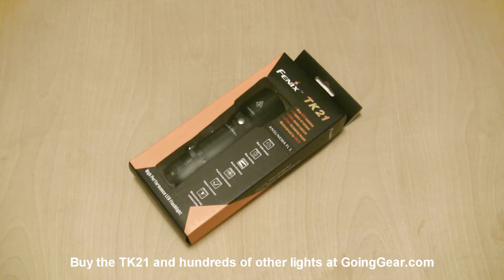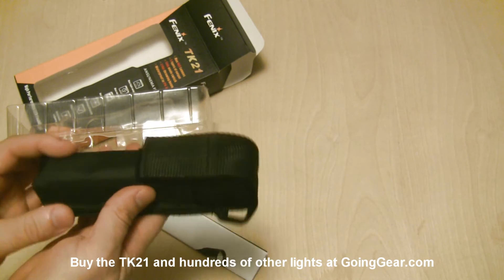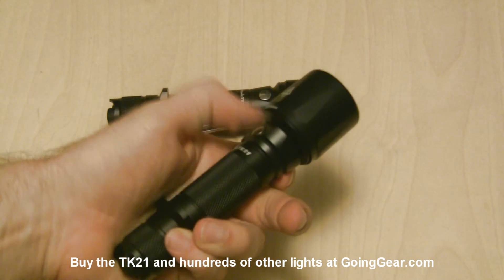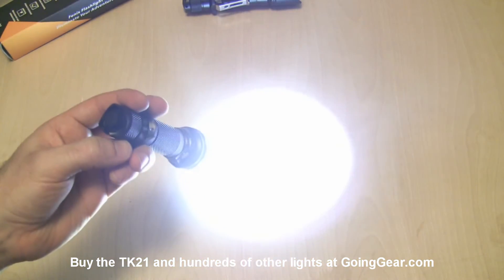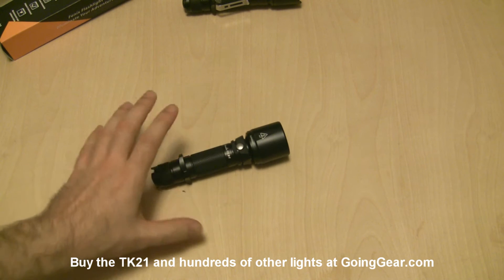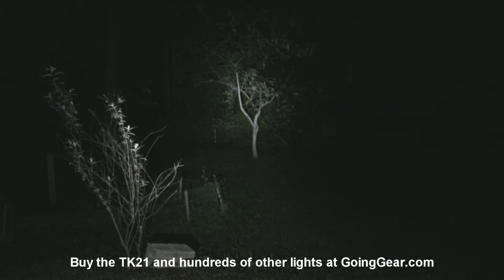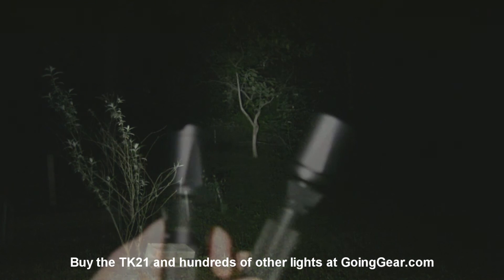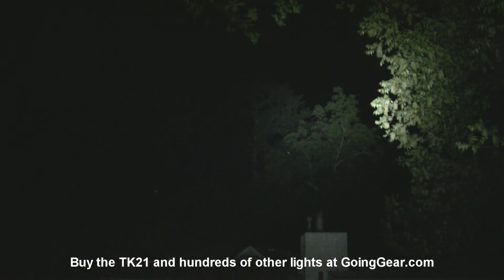Fenix TK21 XM-L LED Flashlight Review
The Fenix TK21 takes the style of the popular TK15, enlarges the head, swaps out XP-G LED for an XM-L LED, and makes a few other improvements. The secondary switch on the TK15 was kind of hard to find in the dark, so they put wide flat parts under the head of the TK21 to make the secondary switch easier to find. The larger head of the TK21 makes the throw pretty decent, which is a nice improvement over many lights where the throw is greatly reduced in the XM-L version.